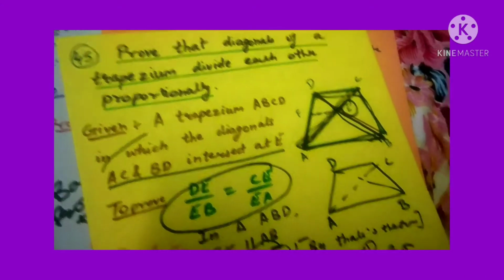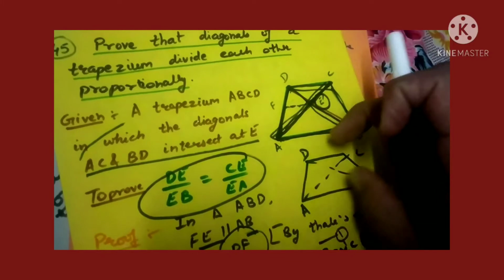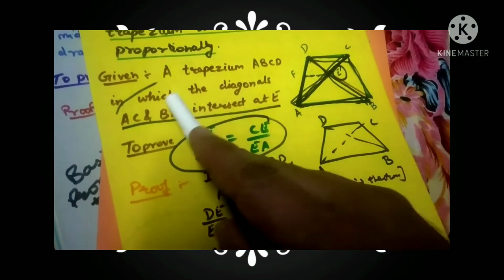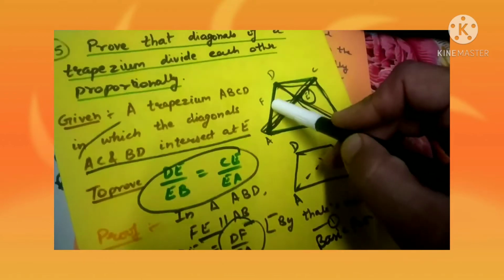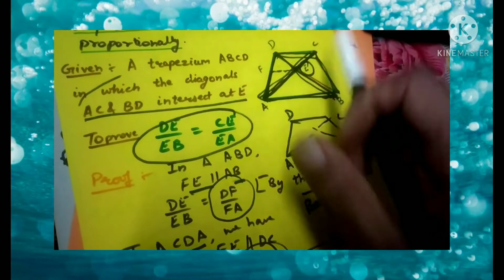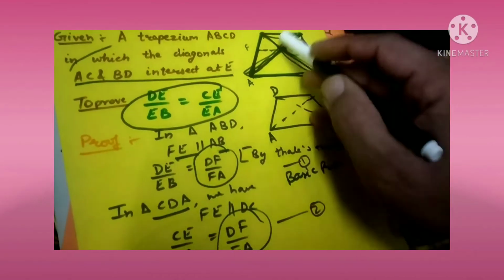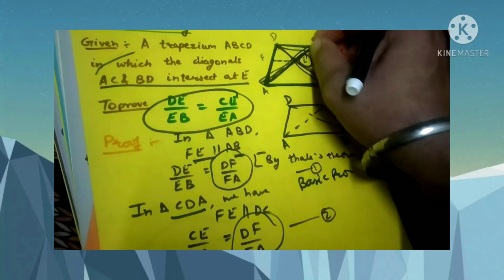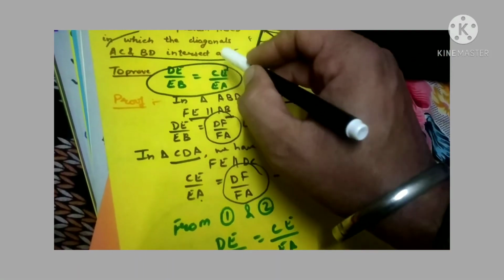Basic theorms of trapezium and their diagonals